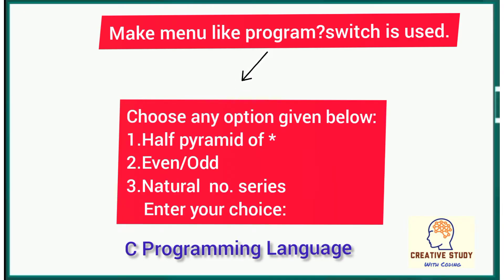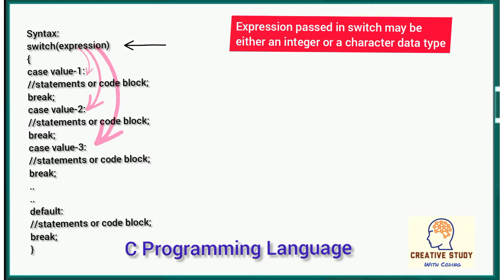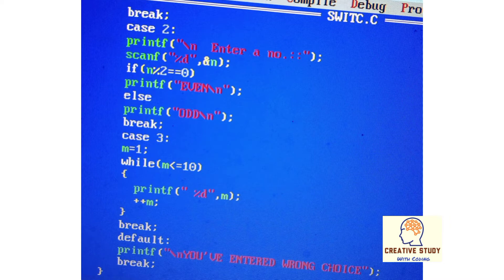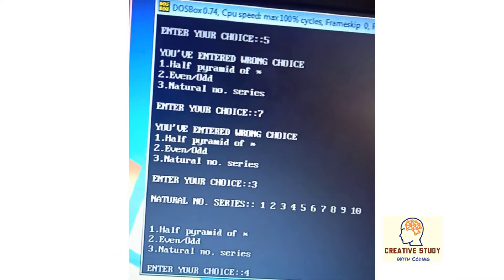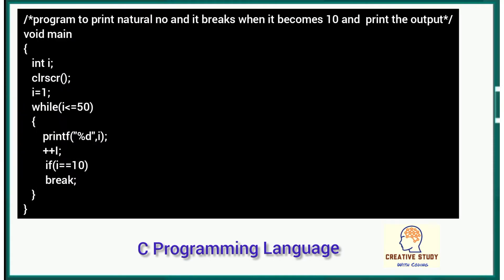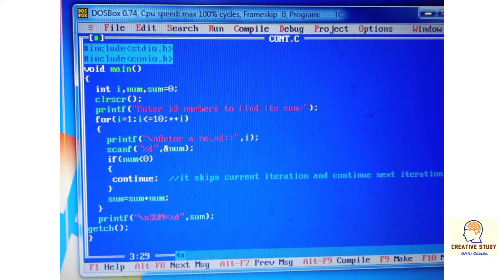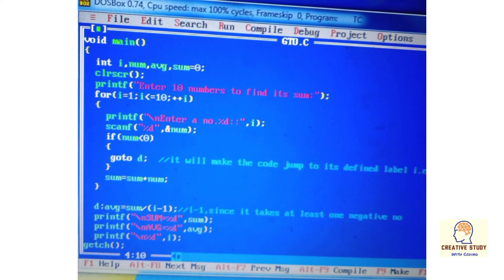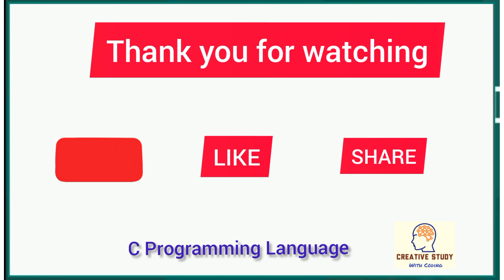switch,break,continue,goto Concept with examples in C(Live Demo) by:Divya Goel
▶switch
▶break
▶continue
▶goto
▶Examples
▶Demo